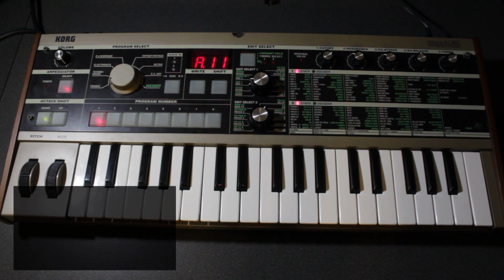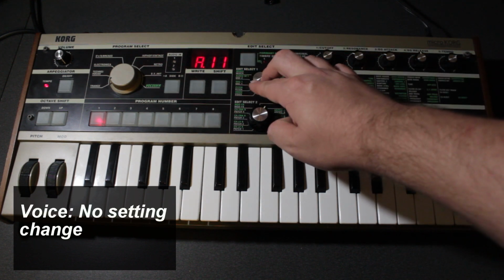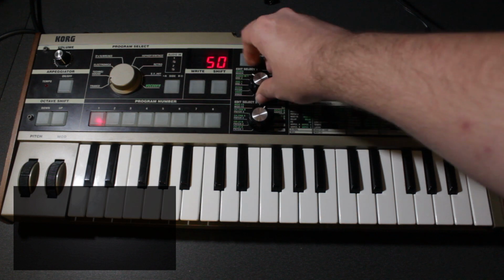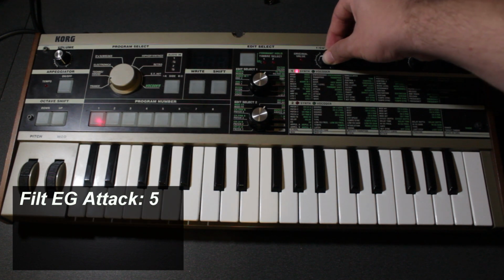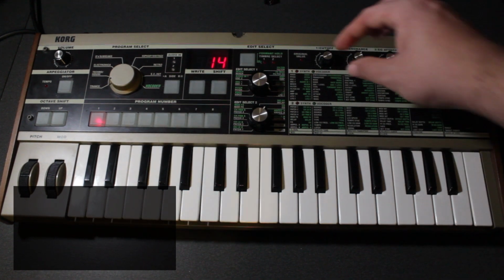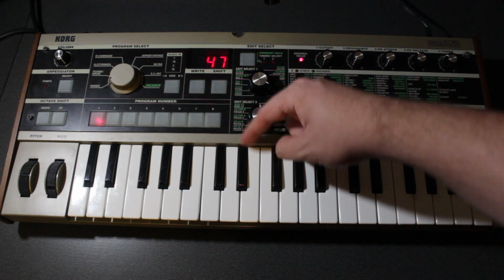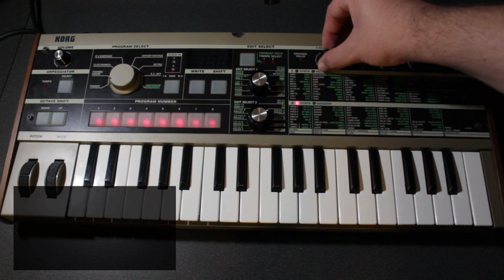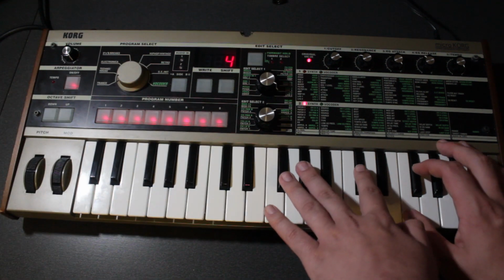80s Synthwave Arp for MicroKorg (TUTORIAL)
In this MicroKorg tutorial, I demonstrate how to make an arpeggiated synth patch that works great for vaporwave, synthwave, synthpop, future bass, ambient music, and other types of EDM.